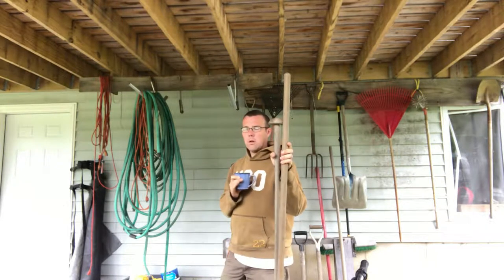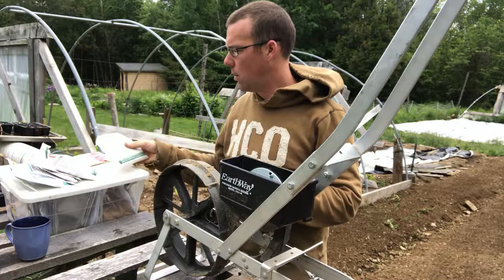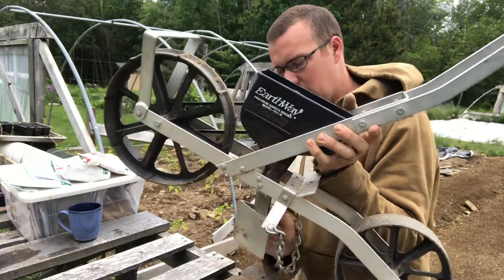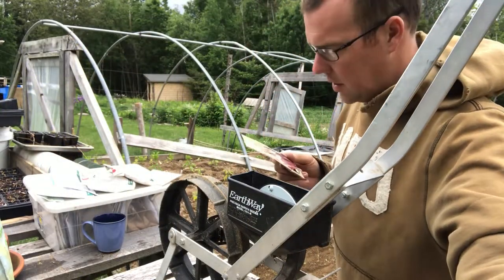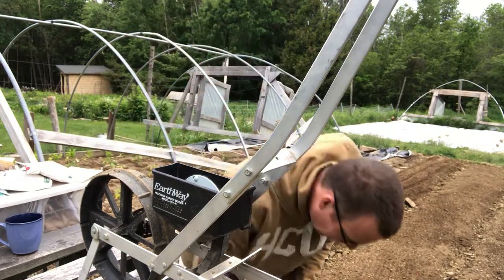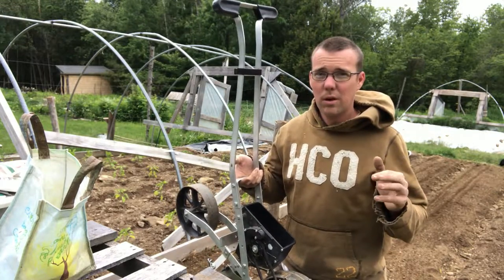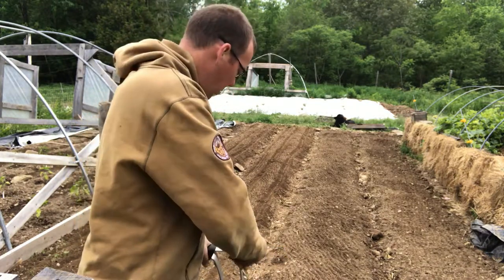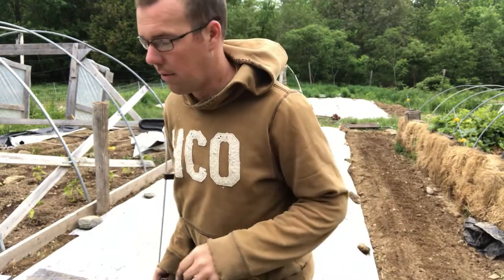Sugar Buns, Giggles, and One Determined Dog. Planting Corn.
Vegetable varieties have some interesting names. Some are funny, some are scary. Today, I'll be planting several varieties of corn that demonstrate this perfectly. I'll be battling the weather, and a dog that thinks prefectly prepared garden beds are a blank canvas upon which to artistically place footprints.